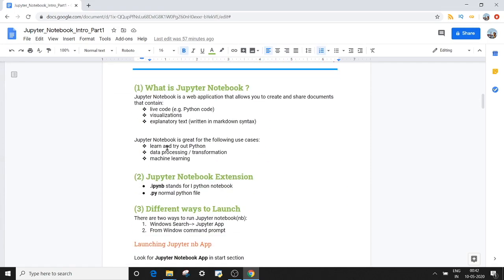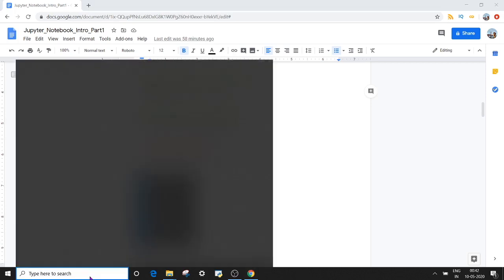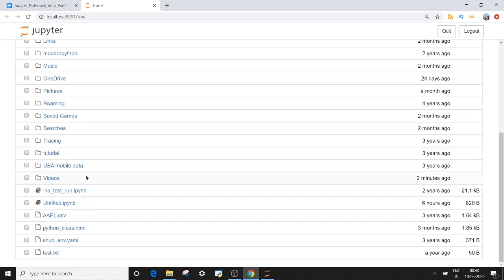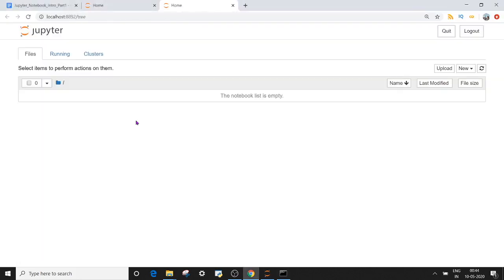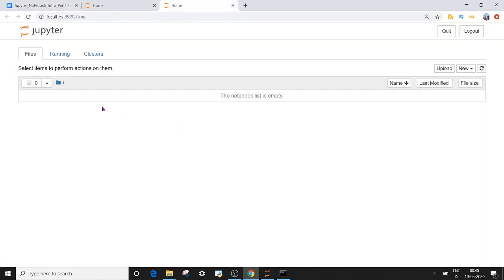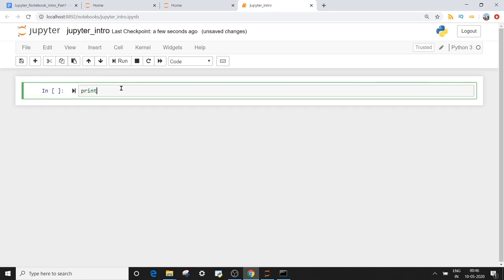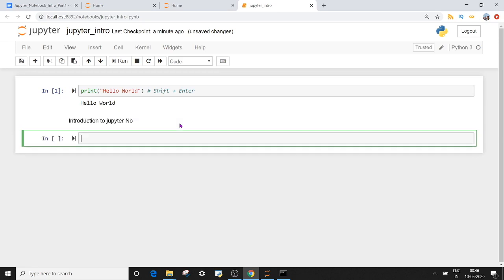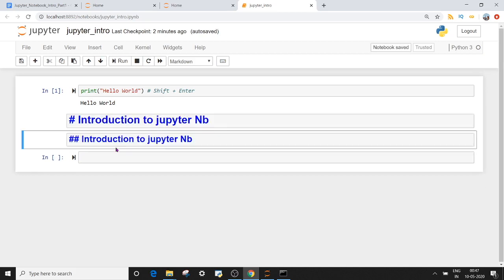Jupyter Notebook Part 1 : Extension, Launch, Create Notebook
Hello everyone,

In this session on Jupyter Notebook : Part 1 we are discussing following topics:

(1) What is Jupyter Notebook ?
(2) Jupyter Notebook Extension ?
(3) Different Ways To Launch
(4) Creating a New Notebook
(5) Working With The Notebook

Duration: 6 minutes 10seconds